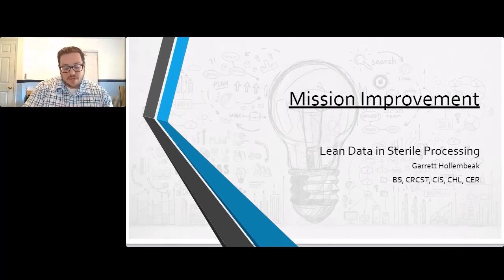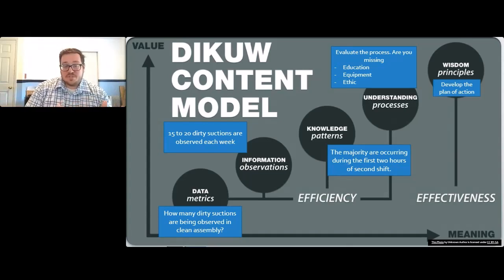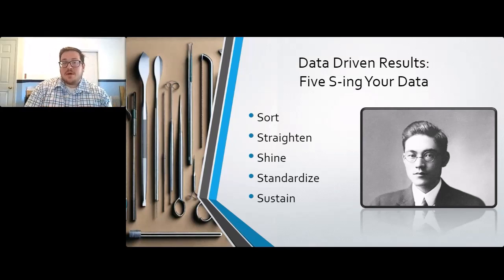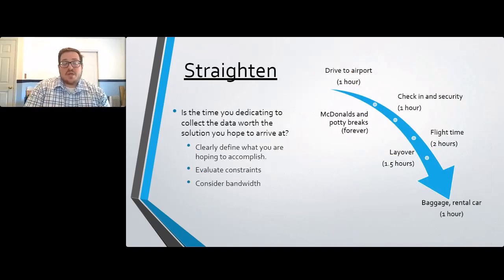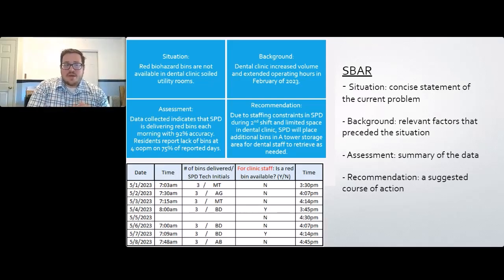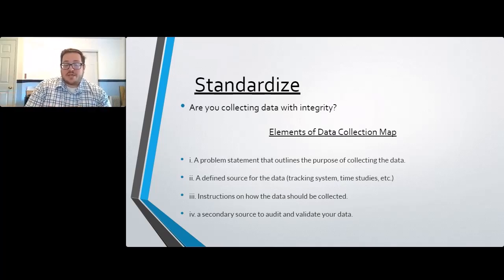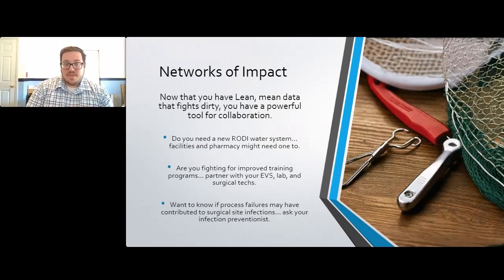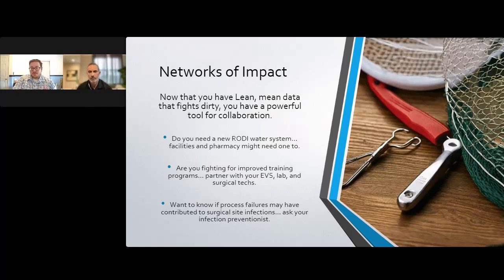1 CE | Mission Improvement: Lean Data in Sterile Processing | Garrett Hollembeak | SP 3D Conference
Are you ready to take your workflows to the next level? Then tune in to this session as we uncover the power of Lean in Sterile Processing! Get ready to discover how you can leverage Lean practices in your SPD to streamline workflows, minimize department waste, optimize resources, and reduce technician error. Join Garrett Hollembeak as he outlines the actionable steps you can follow to successfully make the switch to Lean in your SPD. Don't miss this opportunity to enhance your department's efficiency--join us today!

This session originally aired during the SP 3D: Data Driven Decisions Changing the Sterile Processing World virtual conference from August 2023. Once you complete this session, you can click here to grab your 1 CE certificate

If you want to view the full event for Nursing credit, you can register on-demand